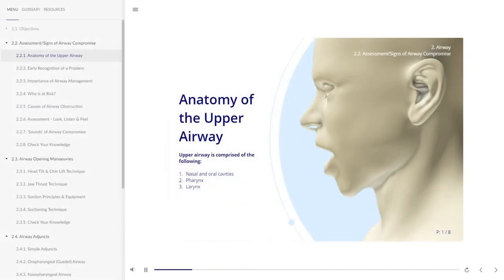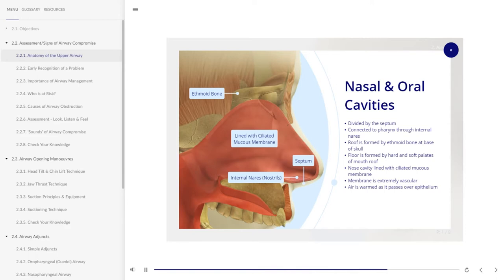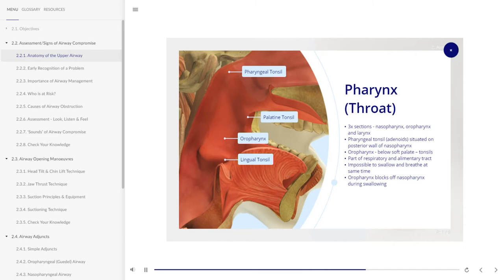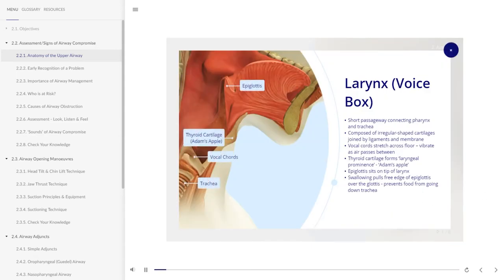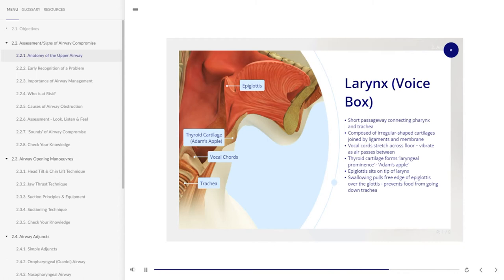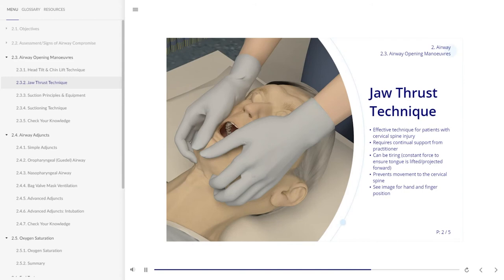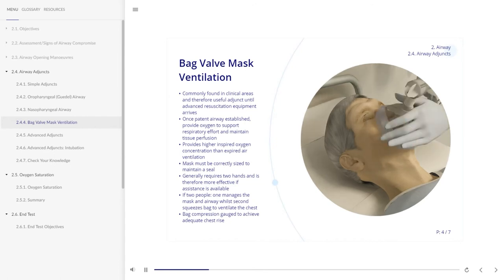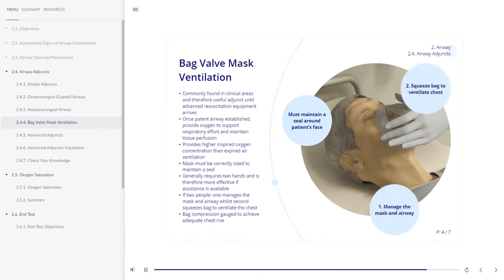Nursing E-learning Module 2 - Interactive Healthcare Training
Airway